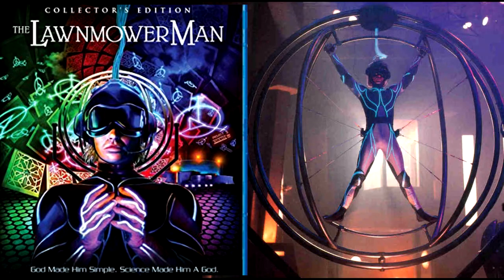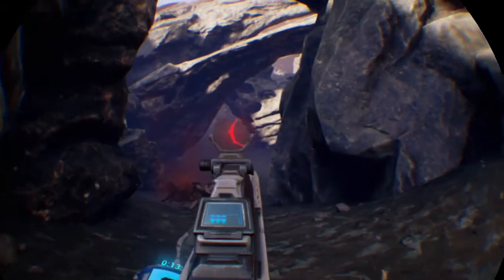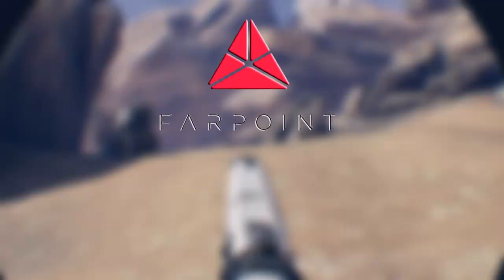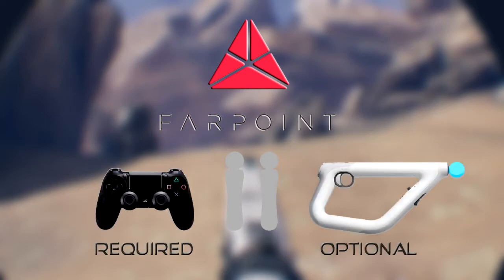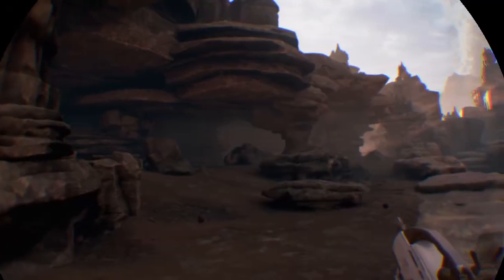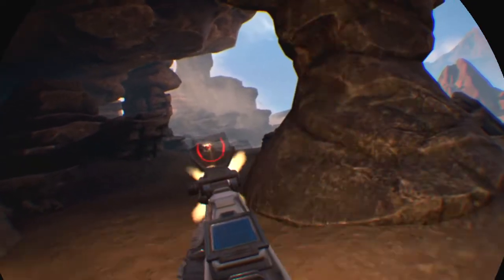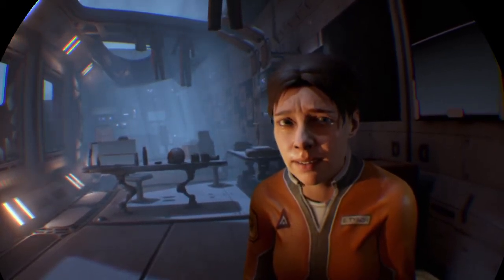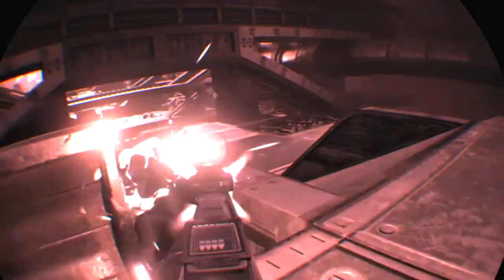Farpoint Review 2018 (PSVR)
Farpoint PSVR is a great first person shooter that defines all shooters for the system. It does not support the move controllers, but it solidifies the AIM controller as a must buy for PS VR owners.